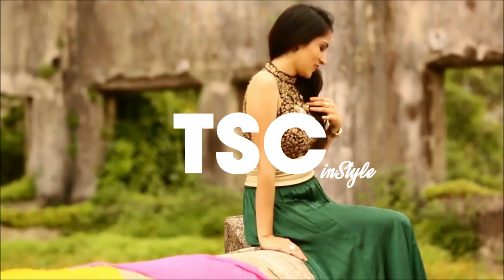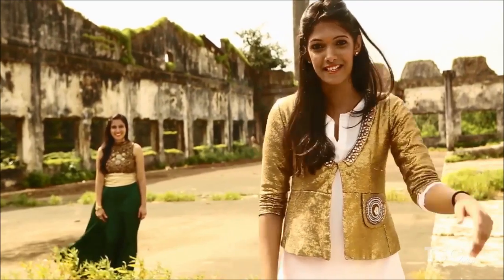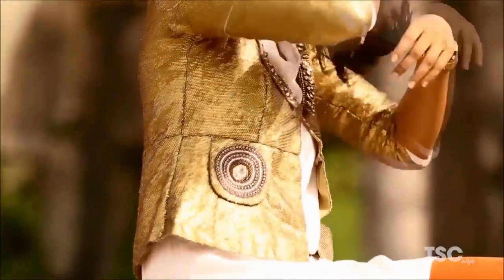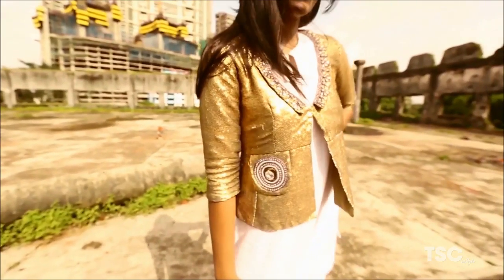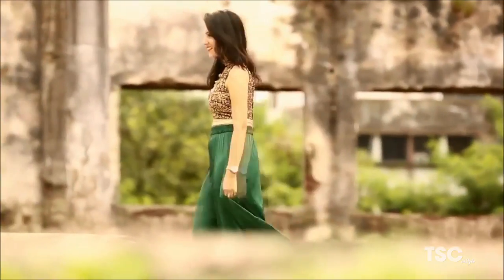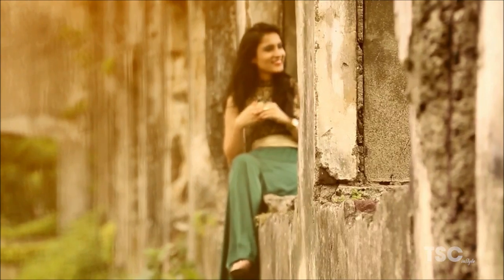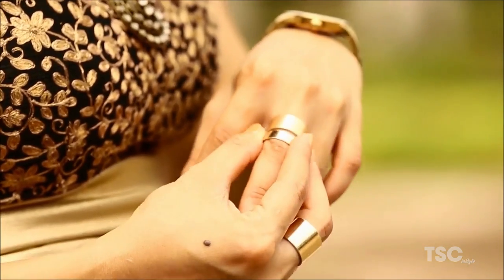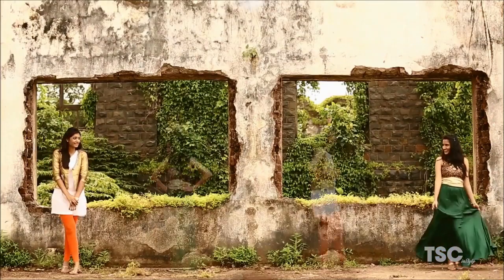Indo Western Diwali Styling With Urmi & Hemal | What Wear How | The Short Cuts inStyle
Indian festivals are full of colors and glitter. Now and then we need to doll up into something traditional but we at times refrain dressing up too much for 'not so grand' festivals. So we decided that we sew up some indo-western instead of ethnics to woo up the fusion.